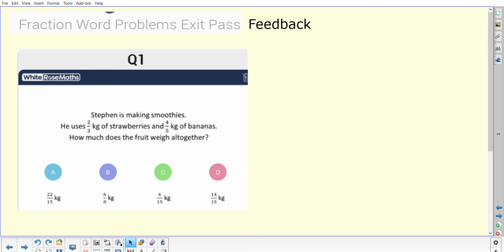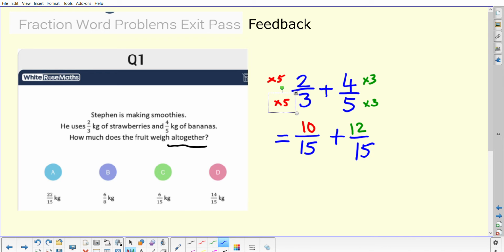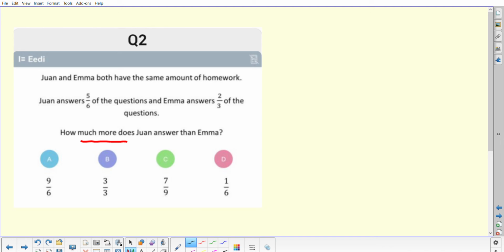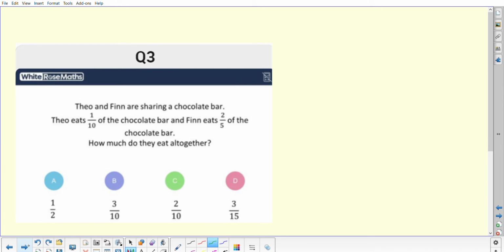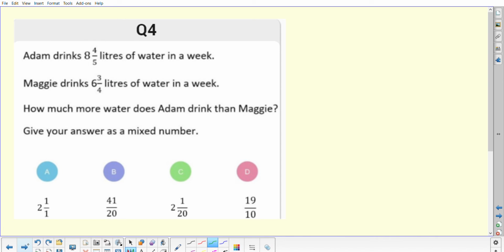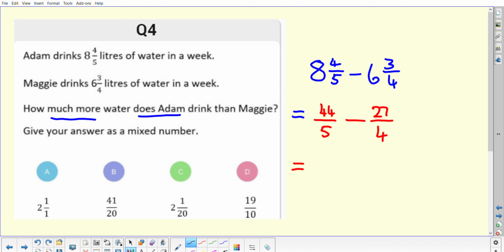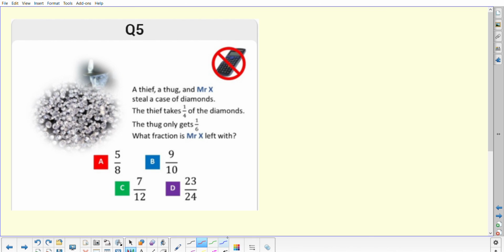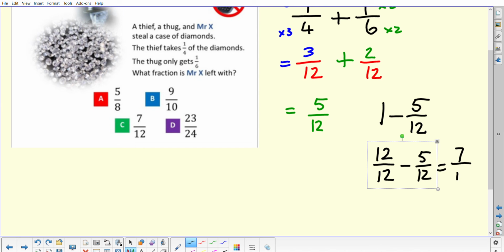Fractions Word Problems Exit Pass Feedback